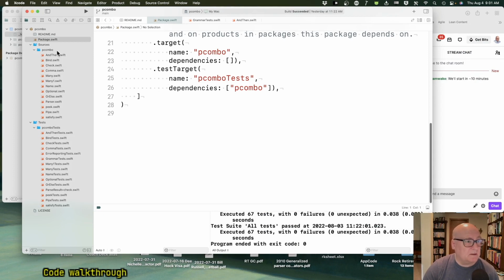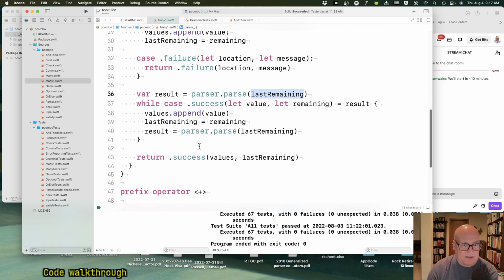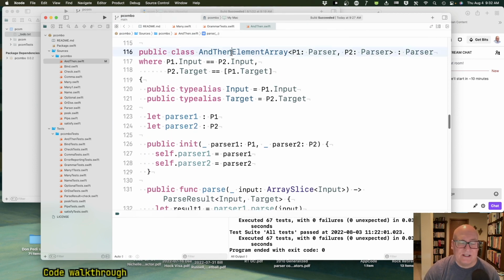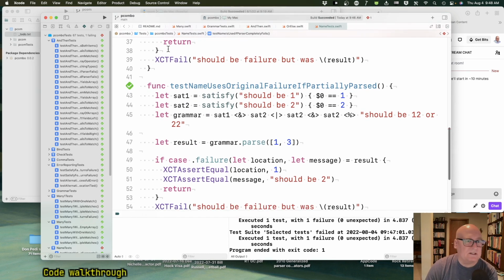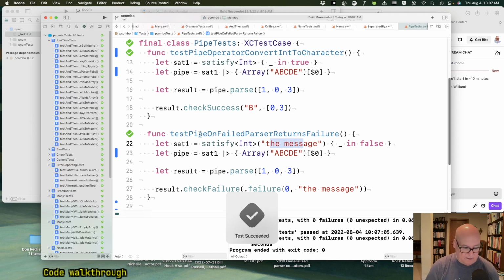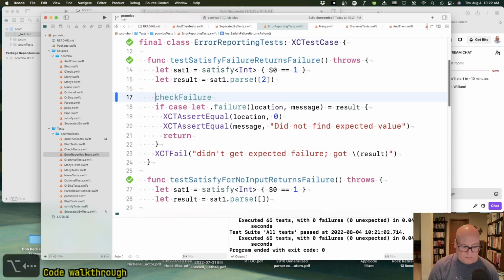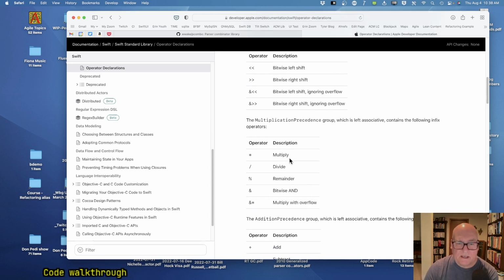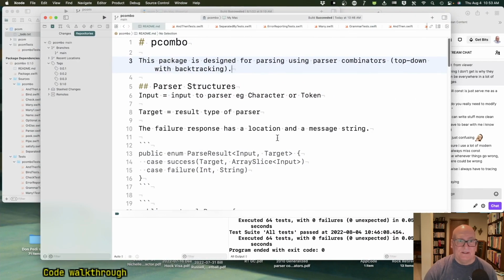PC-22-13: Wrap Up - Parser Combinators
We reviewed the code top to bottom, cleaned up some tests, and added a new precedence for our SeparatedBy operator (which is to sequence what exponentiation is to multiplication). Finally, we made the repository public with an MIT license, so it's open source. We're done with this project, so we'll use it in our BASIC interpreter in a future project.